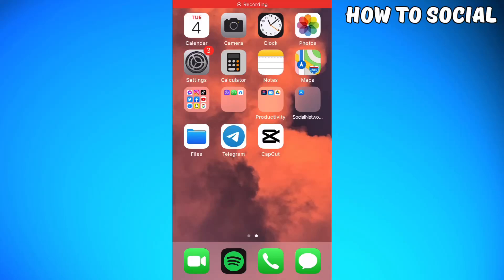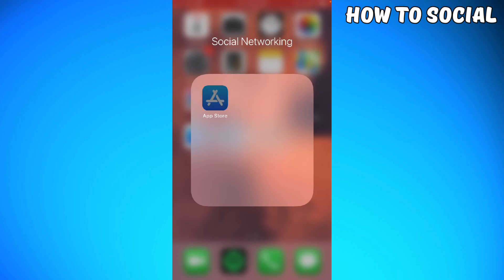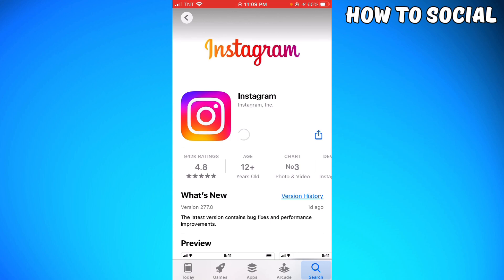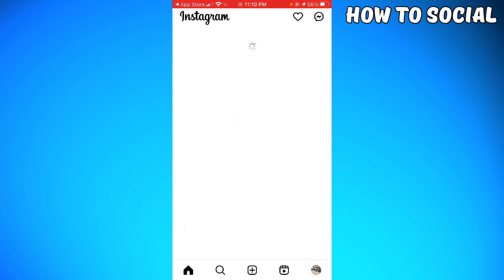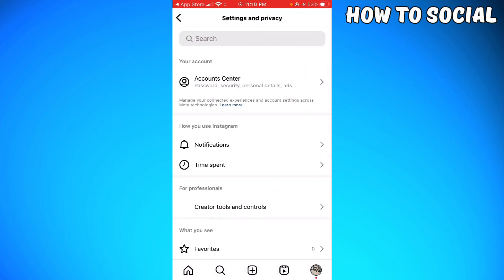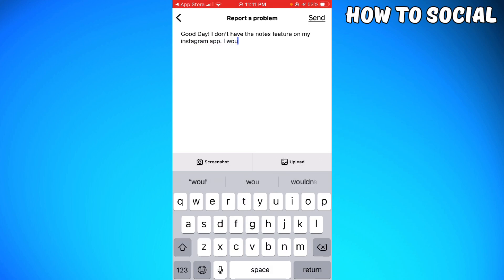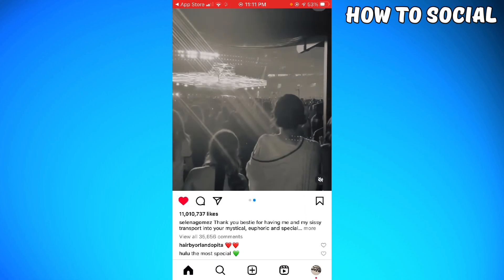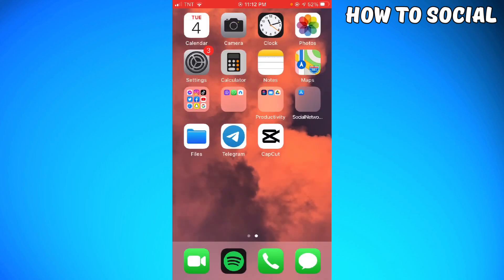How To Fix Instagram Notes Not Showing (2023 Guide)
Learn How To Fix Instagram Notes Not Showing (2023 Guide).In this tutorial, you will learn how to fix Instagram Notes not showing in 2023. Instagram Notes is a feature that allows users to save and organize their ideas and thoughts. If you're experiencing issues with Notes not showing up on your Instagram account, here are some steps you can follow to fix it.

Update the Instagram app: Check if there is an available update for the Instagram app on your phone. If there is, update the app to the latest version. This can fix bugs and glitches that may be affecting the Notes feature.

Clear app cache: Sometimes, app cache can cause issues with the app's functionality. To clear the cache, go to your phone's Settings -  Apps - Instagram - Storage - Clear cache.

Reinstall the app: If clearing the cache doesn't work, try uninstalling and reinstalling the Instagram app. This can help fix any corrupt files that may be causing the issue.

Contact Instagram support: If none of the above steps work, you can reach out to Instagram support for further assistance. Go to your Instagram profile - Menu Settings - Help - Report a problem. Describe the issue you're experiencing with the Notes feature and send the report.

Hopefully, one of the above steps will help fix the issue with Instagram Notes not showing up on your account. Don't hesitate to reach out to Instagram support if you need further assistance. 💭 Have a question about this tutorial?